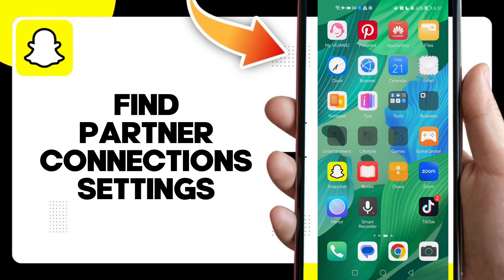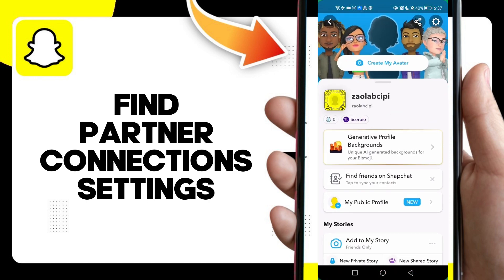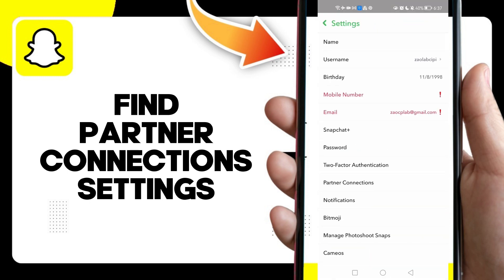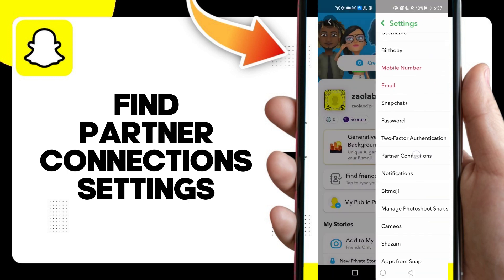How To Find Partner Connections Settings On Snapchat